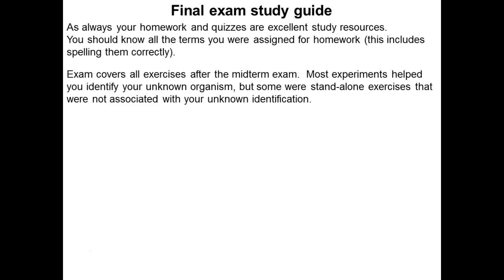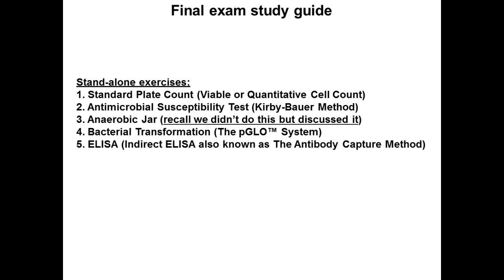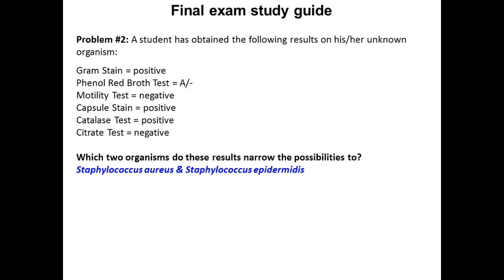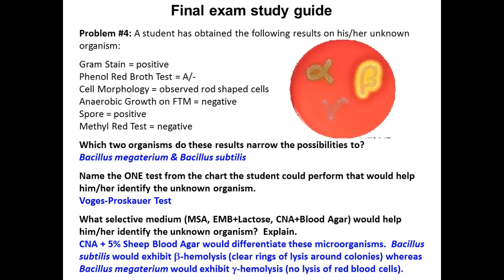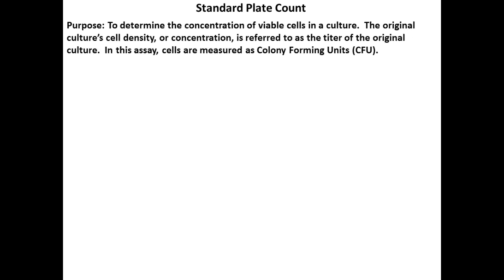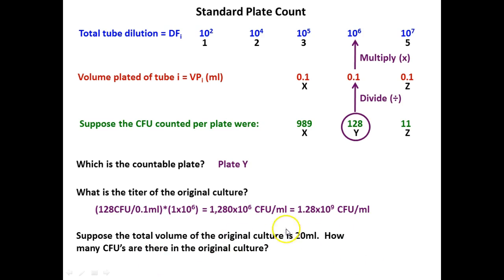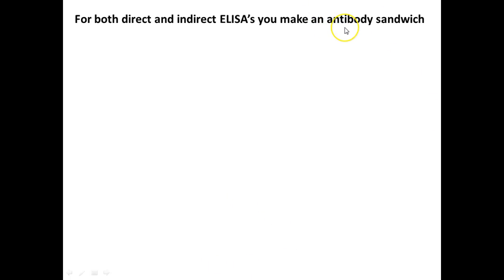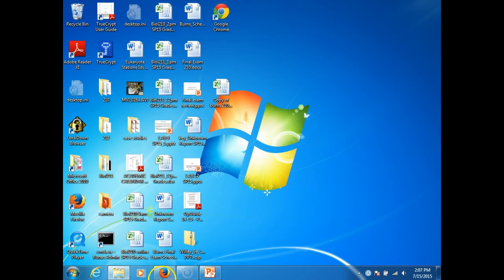Final Exam Review SU15